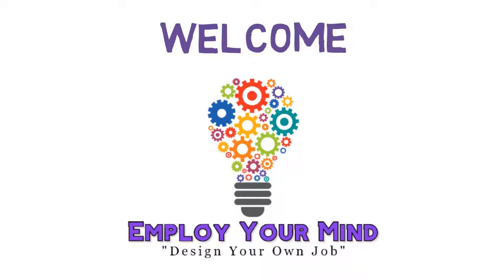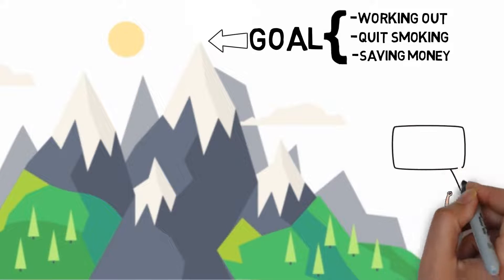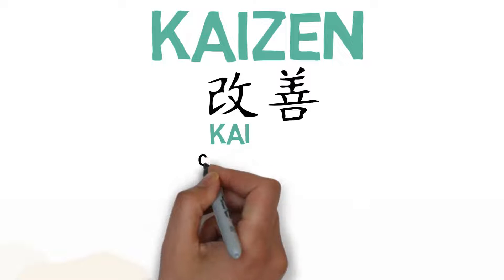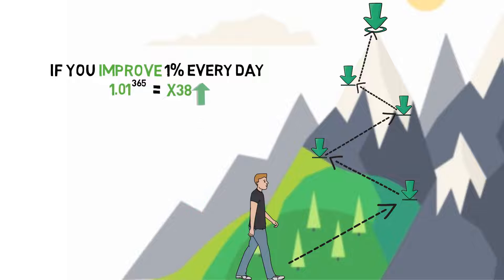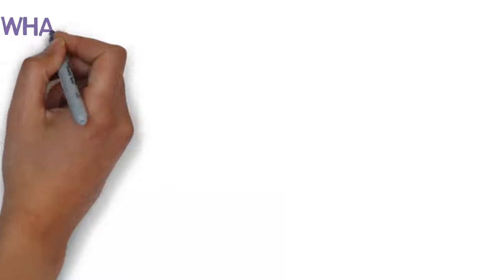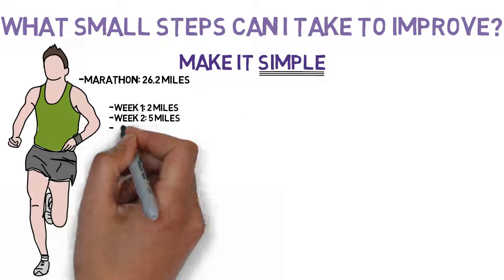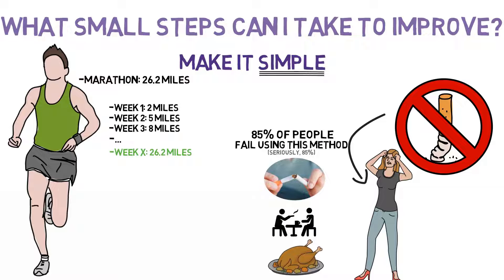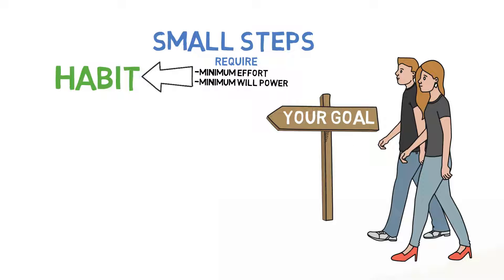The KAIZEN Method: SMALL Changes For BIG Results